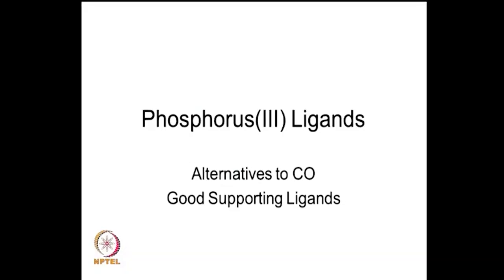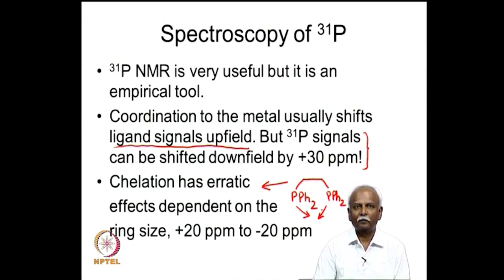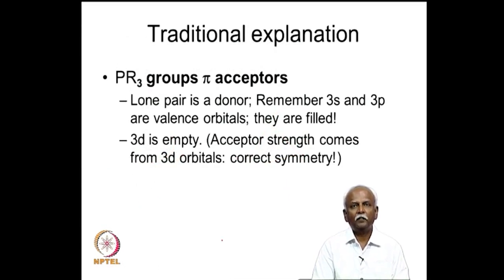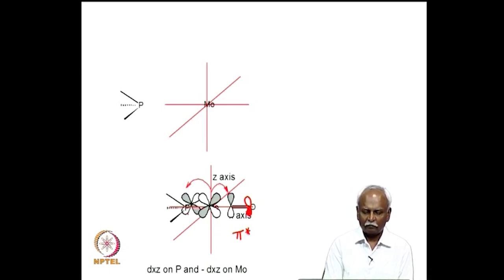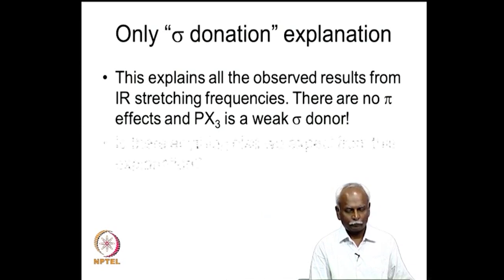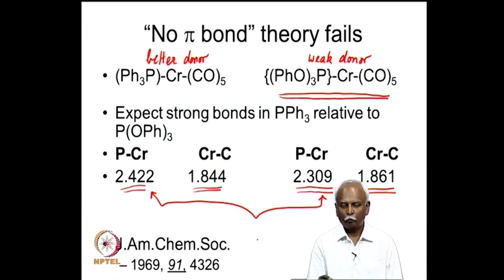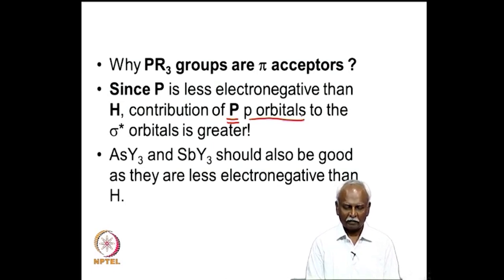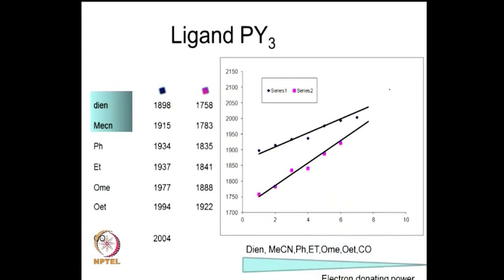Non-Carbon Ancillary ligands